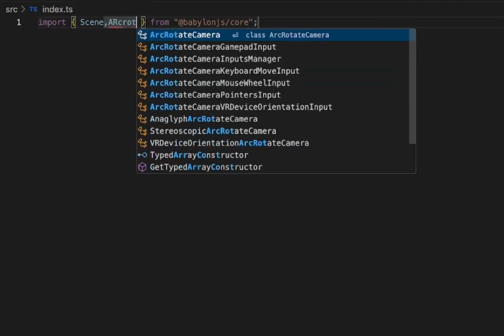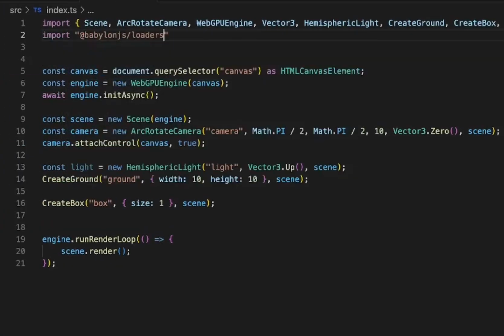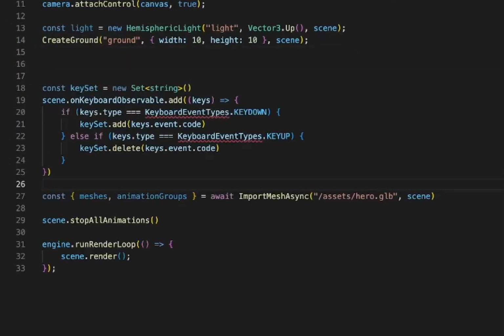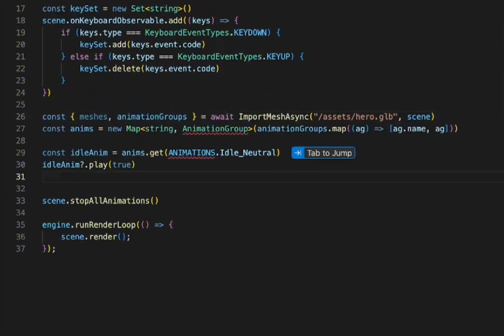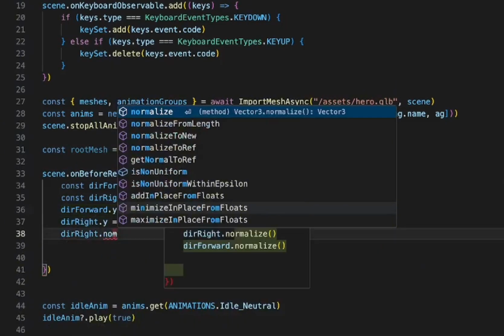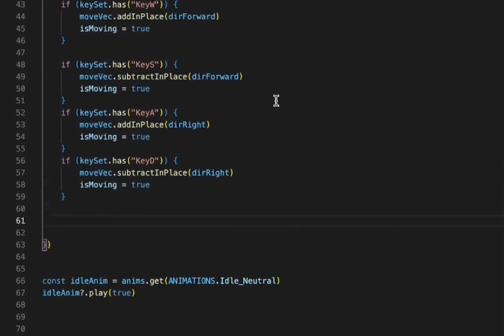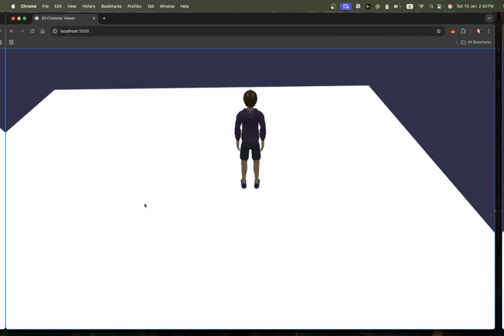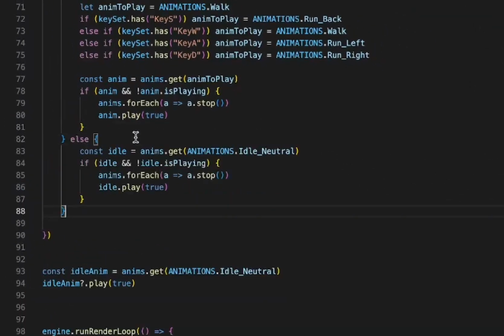Build a 3rd Person Controller in 2 Minutes (BabylonJS)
Learn how to build a 3rd person controller in just 2 minutes using BabylonJS, a powerful javascript library for creating stunning html5 games. In this tutorial, we will guide you through the process of setting up a third person camera and controller, which is an essential component of game development. With BabylonJS, you can create complex game assets and scenes with ease, and its javascript API makes it easy to customize and extend. Whether you are a beginner or an experienced game developer, this tutorial will show you how to create a basic 3rd person controller using BabylonJS and javascript, and get you started with coding for games. By the end of this video, you will have a solid understanding of how to use BabylonJS to create interactive and engaging game experiences, and be ready to take your game development skills to the next level.